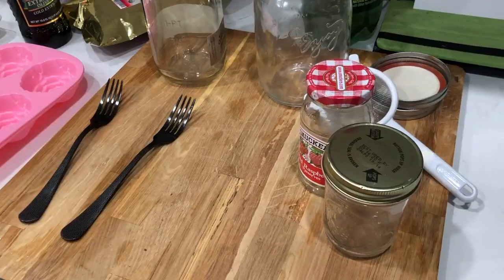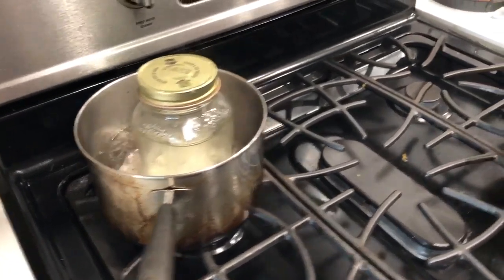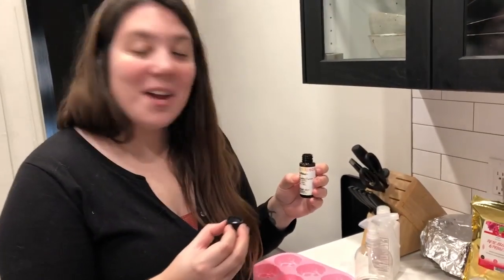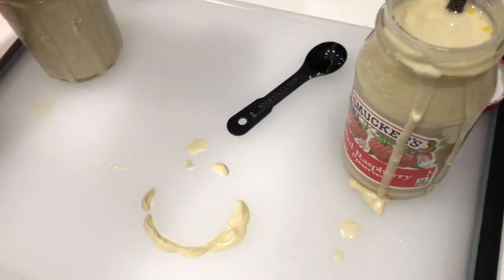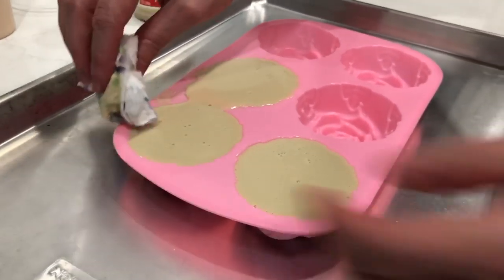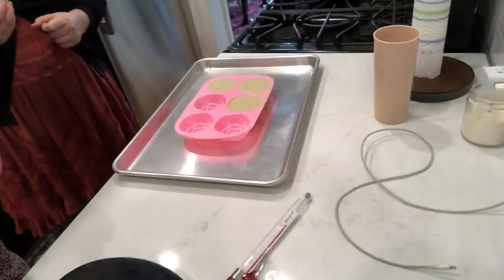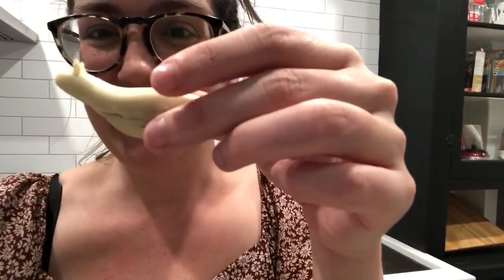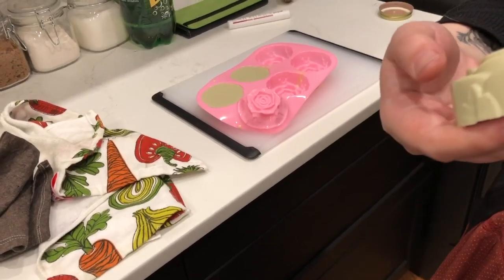Patreon Vlog 3: Soapmaking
I am making a few patreon videos public in an effort to publish additional free content for others' enjoyment during COVID-19. Stay safe!